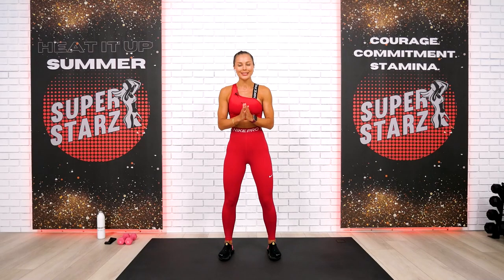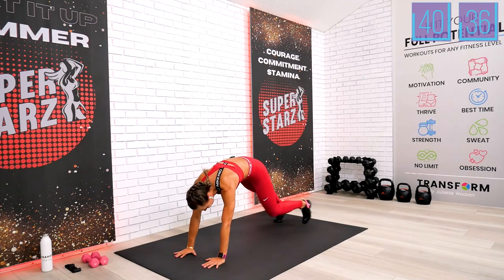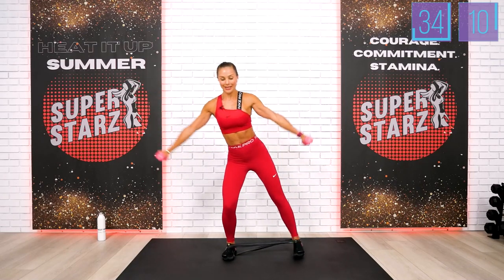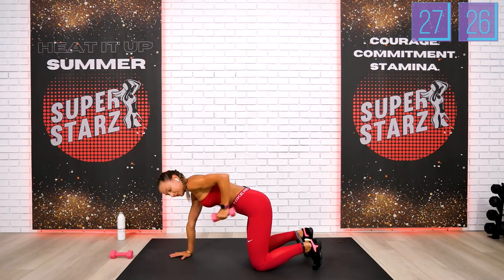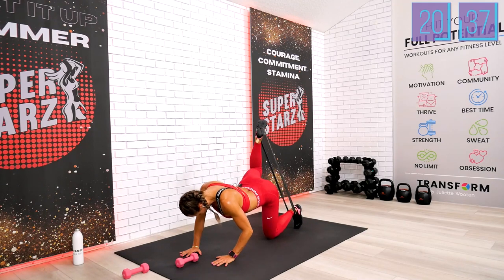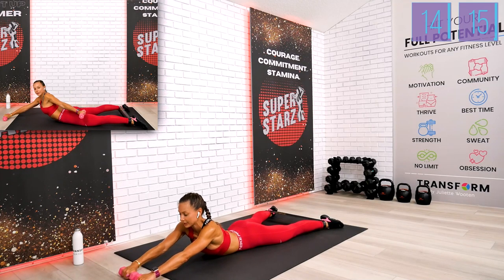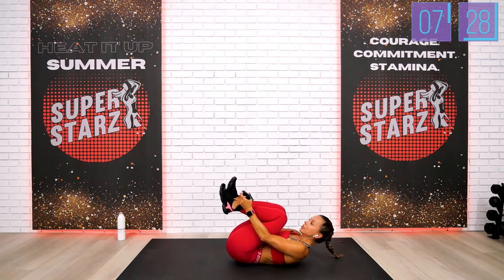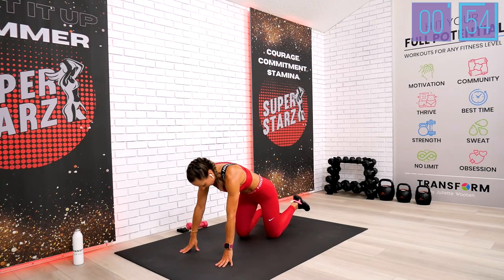ARMS GLUTES ABS // weights and resistance band workout | SUPER STARZ Day 79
⭐️ SUPER STARZ Day 79 ⭐️ low impact but high burn weights and resistance band workout today.

3 lb dumbbell set, resistance band (optional)
Let's do it team!

// Workout Breakdown //
0:00 ARMS GLUTES ABS WORKOUT
0:35 SQUAT
1:40 WALK TO PLANK TO KNEE TO ELBOW
4:45 PLIE SQUAT
6:48 DROP SQUAT
9:36 RESISTANCE BAND BICEP CURL WITH KNEE LIFT
17:32 PLANK JACK
18:50 ROW TO TRICEP KICKBACK
25:45 RESISTANCE BAND DONKEY KICK
44:15 PILATES STRETCHING

You agree that no information contained in any content provided by Transform by Juliette Wooten and/or Juliette Wooten can be taken as medical or other health advice. By engaging in exercises in this video, you do so at your own risk.